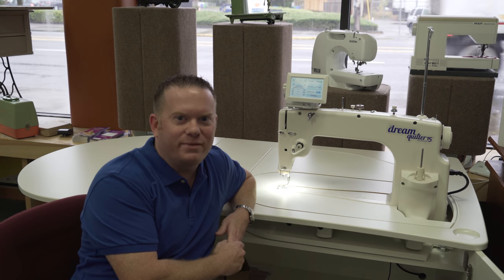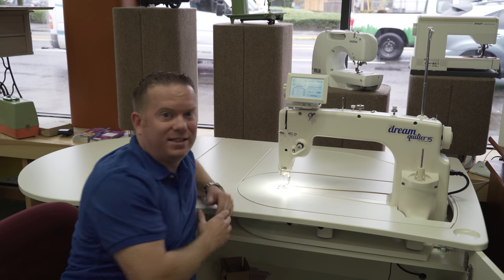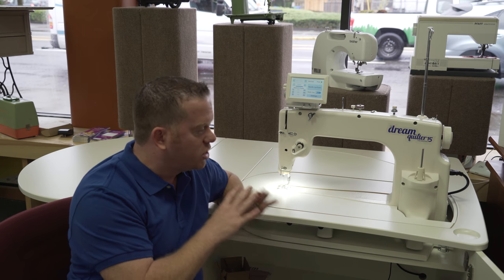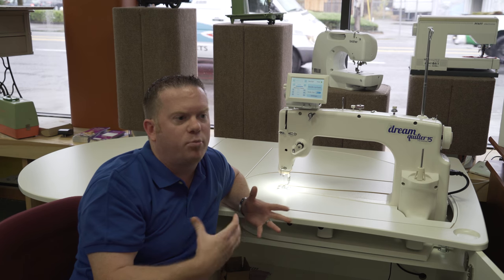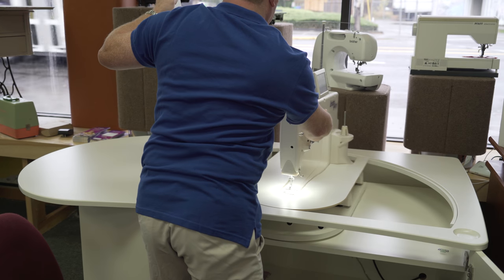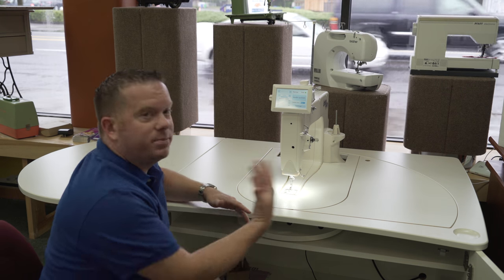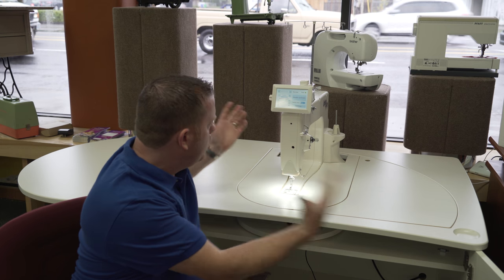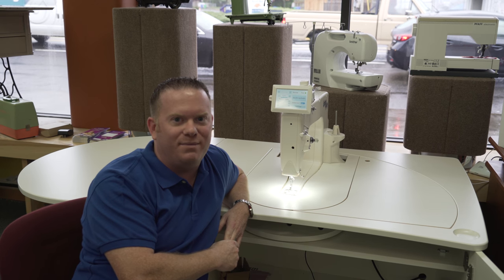Brother Dream Quilter Sit Down W/ Carousel Cabinet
THE Dream Quilter 15S is a perfect machine to dedicate to free-motion quilting. If you enjoy free-motion quilting but wish for a larger throat than your sewing machine offers, you'll love THE Dream Quilter 15S, especially paired with THE Dream Carousel Cabinet.
Machine Stats
Up to 1,800 stitches per minute
5" LCD touch screen display with Front or Side Mount options
15" W x 8" H workspace
Foot Pedal with programmable Heel Kick
Machine includes a free-motion quilting foot and 10 quilting machine needles
Manual speed control
Manual needle threading system: Manual Dual Thread Tension
Dual-cone thread holders
Built-in bobbin winder
Large M-class bobbin
Easy-Change Bobbin Case
6 bright LED Needle Lights with Brightness control
Accessory Ports: Foot Pedal, (2) Encoder, Dream Motion, USB
Industrial Grade Metal Body